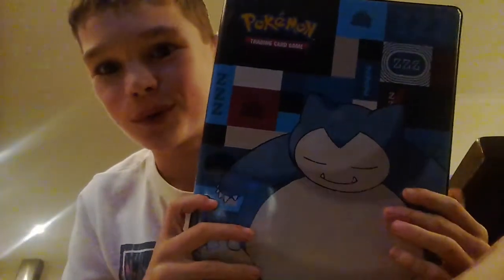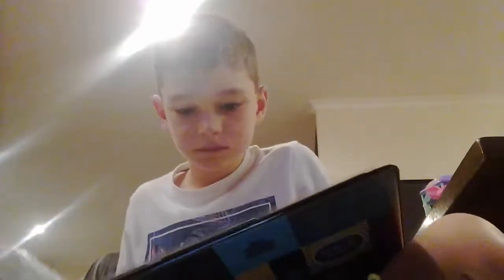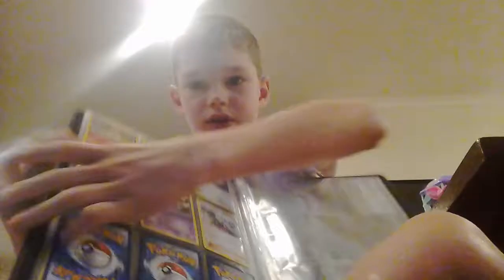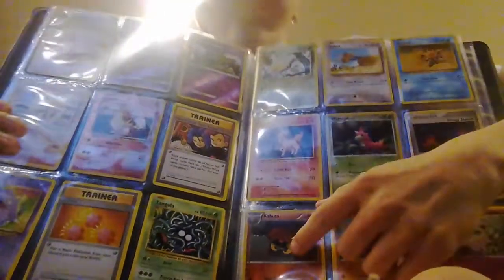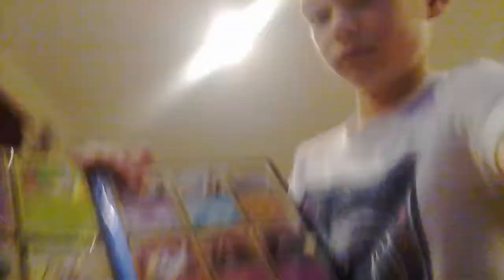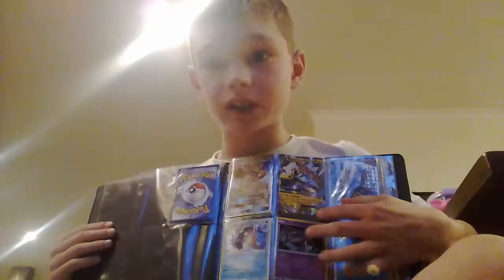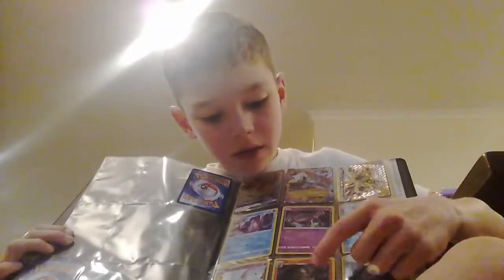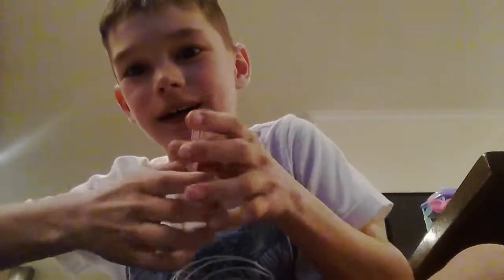M altaria ex full art and my new pokemon book